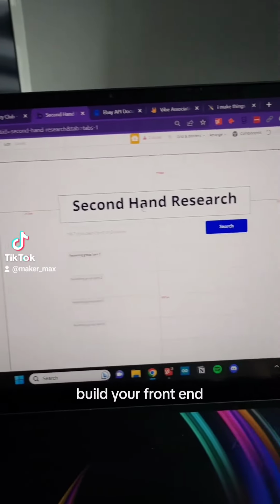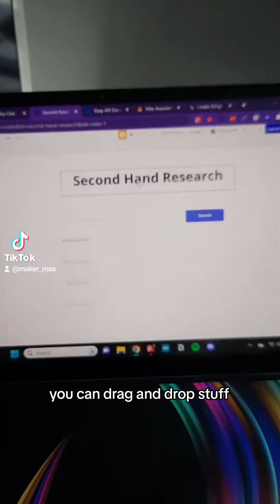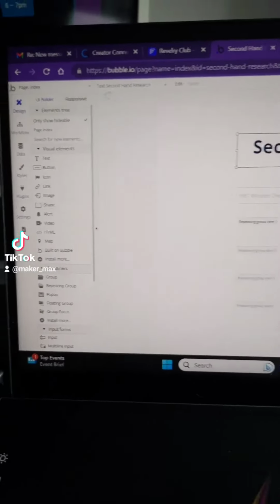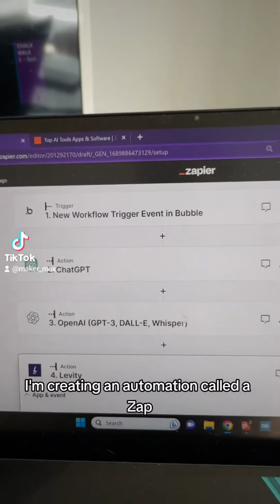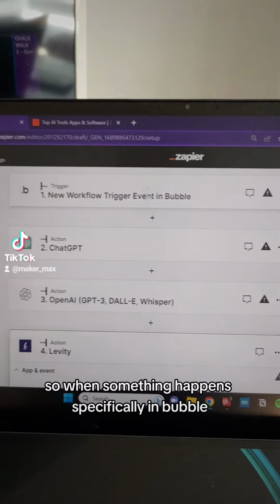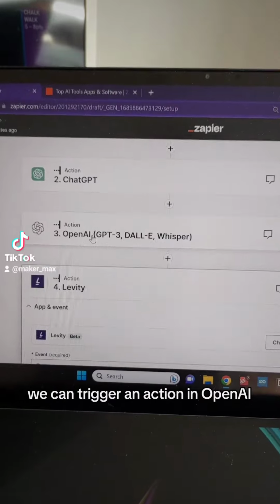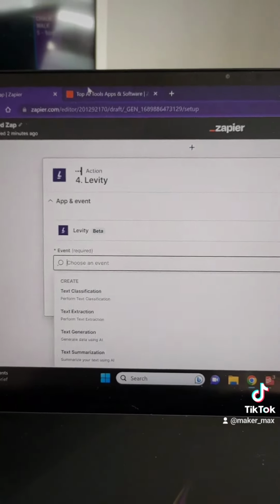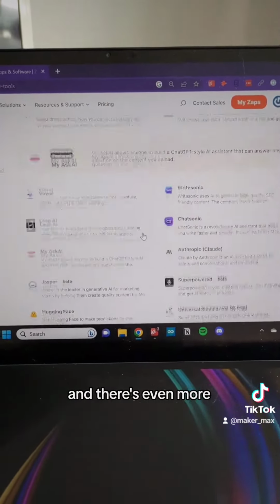How to build AI startup ideas without coding